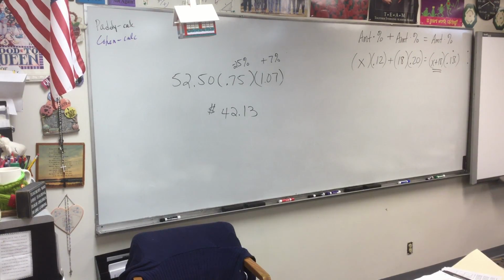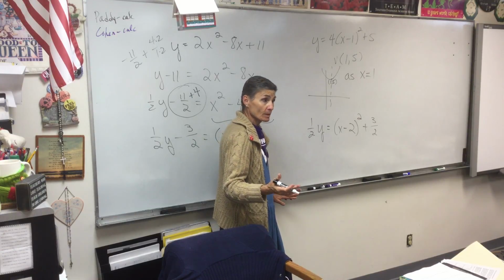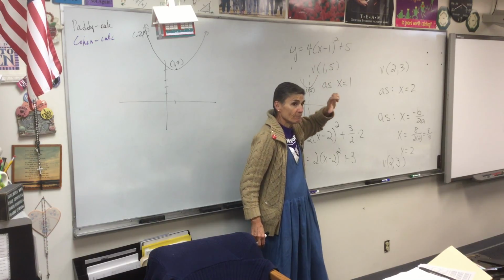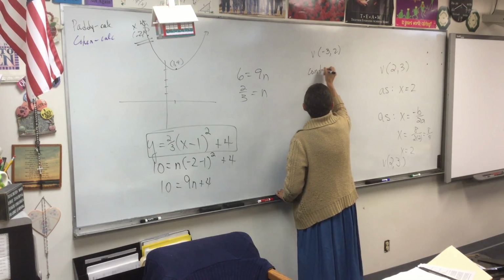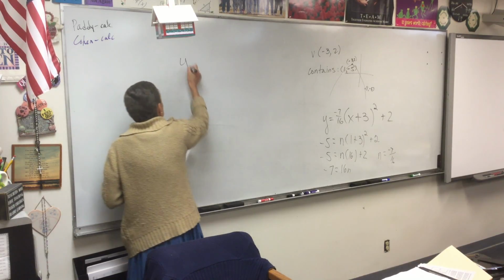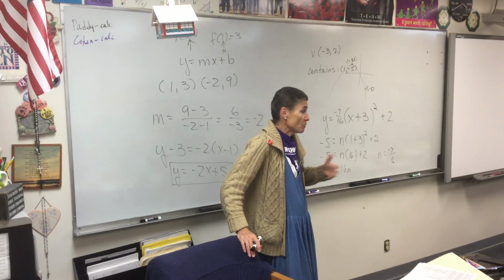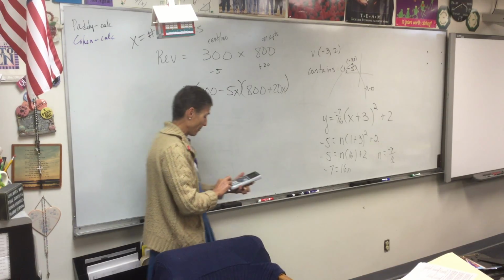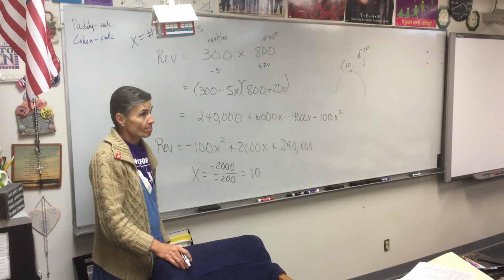Video 9-29-16 Precal A (part 2)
2.1 Maximizing revenue/area